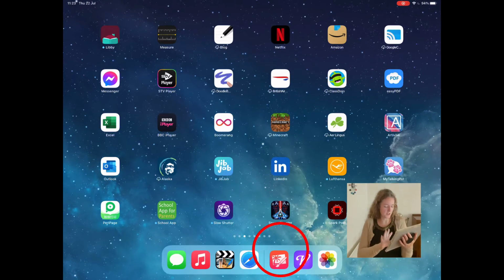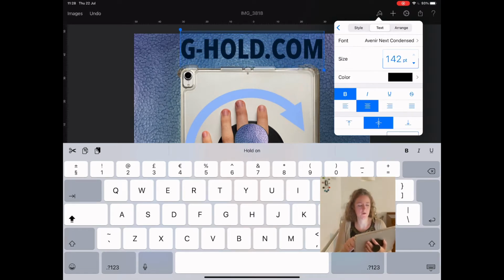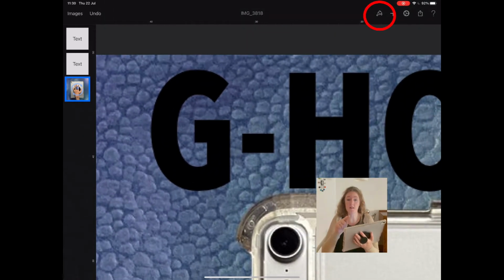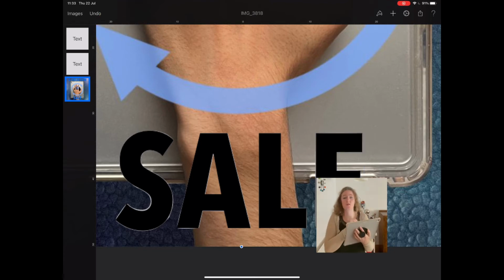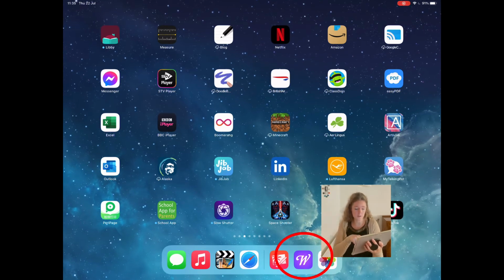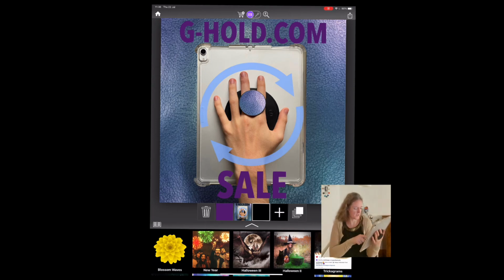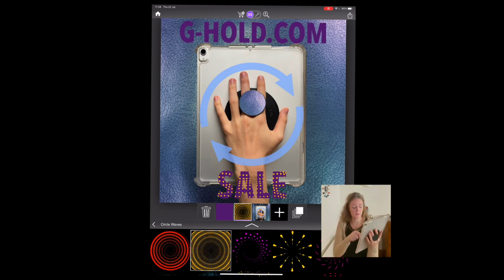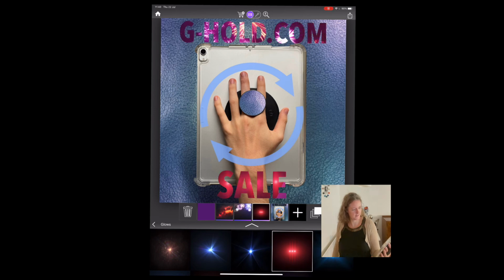G-Hold Tutorial: How To create quick text animation on iPad Pro with Pixelmator and Werble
In this step-by-step guide, we show you how to create a simple text animation on your iPad Pro with the help of 2 of our favourite Apps - Pixelmator and Werble.

The Apple iPad is a fantastic tool to help you work, play, learn and create. to a pick up an ergonomic G-Hold Tablet Holder, like the one featured in this video, to help you comfortably hold your iPad and unleash your creativity without fear of dropping your device or getting a sore hand and wrist.